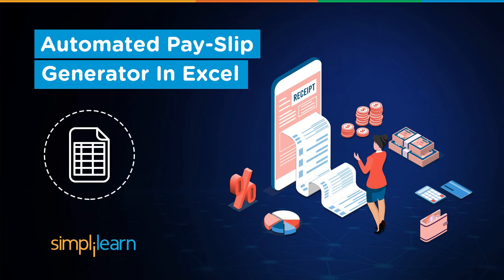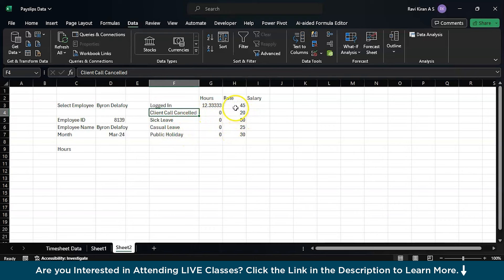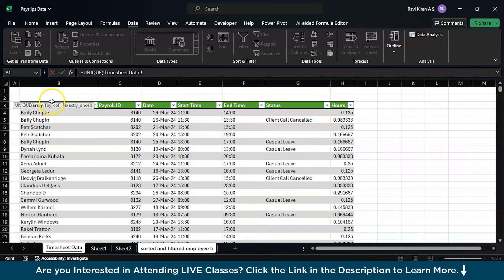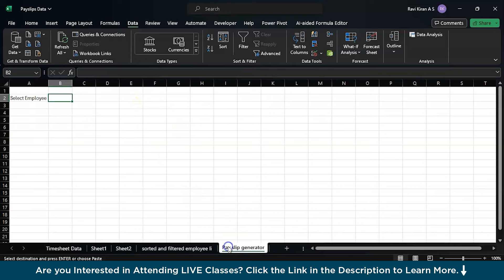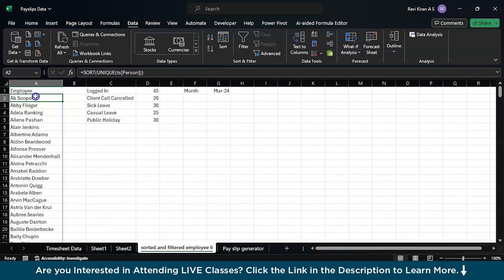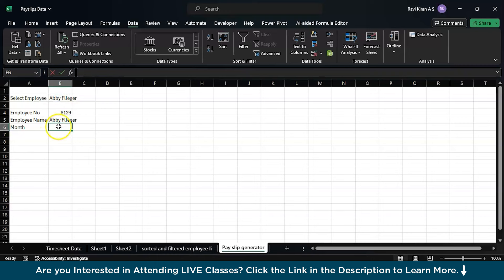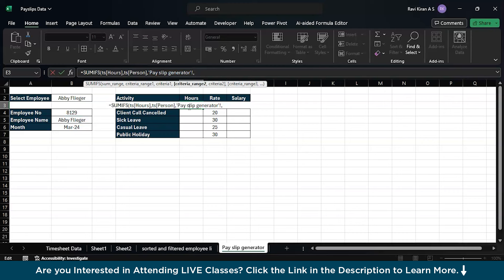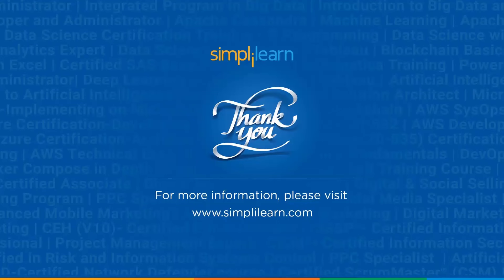How To Build Automated Payslip Generator In Excel | Automatic Salary Slip in Excel | Simplilearn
How To Build Automated Payslip Generator In Excel by simplilearn is simple project explaing multiple excel functionalitines like UNIQUE(), SORT(), SUMIFS(), VLOOKUP(), XLOOKUP(), HLOOKUP(), CEll Referenceing in excel and much more. This excel tutorial on Automatic Salary Slip in Excel by Simplilearn is a project that can be a brilliant portfolio for HR Analysis, business analysis, and data analysis using excel. This Excel tutorial video shows you how to build an AWESOME automated payslip generator in Excel!   you can Use formulas and dropdowns to create professional payslips in SECONDS.  Save time and impress your boss!  Watch now & simplify payroll forever!

00:00:00 Introduction to Automated Payslip in Excel
00:04:00 UNIQUE Function in Excel to eliminate duplicate entries
00:05:30 SORT Function in Excel to sort employee names in alphabetical oeder
00:07:20 Data Validation in Excel
00:11:40 XLOOKUP in Excel / VLOOKUP in Excel to extract Employee IDs
00:12:14 Cell referencing to find out exmployee name
00:12:26 Cell referencing to find out month
00:13:24 SUMIFS in Excel to findout the employee attendance
00:16:40 Multiplication operation to calculate the employee salary
00:17:05 SUM() Function in Excel to findout tne total salary of employee

✅ Key Features
- 8X higher live interaction in live online classes by industry experts

✅ Skills Covered
- Data Analytics
- Supervised Learning